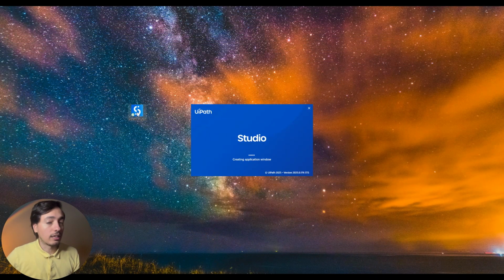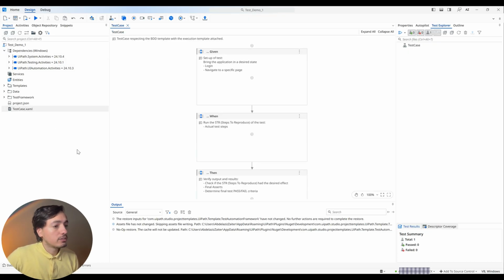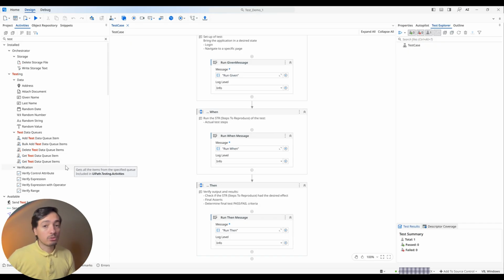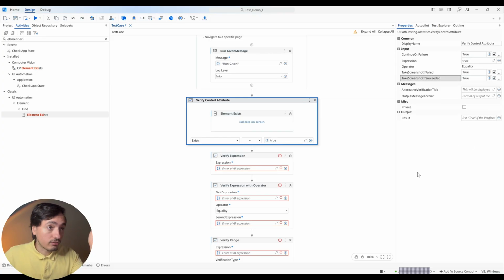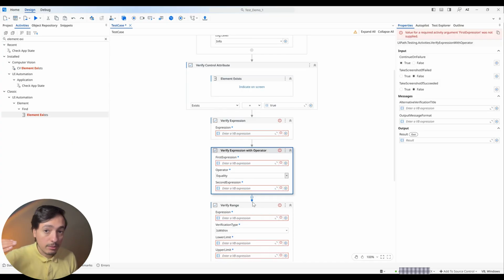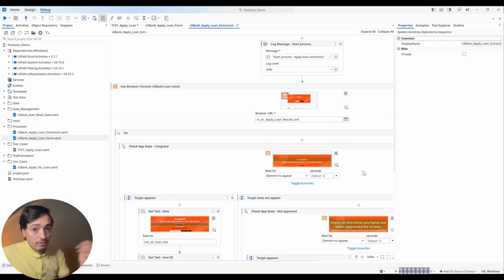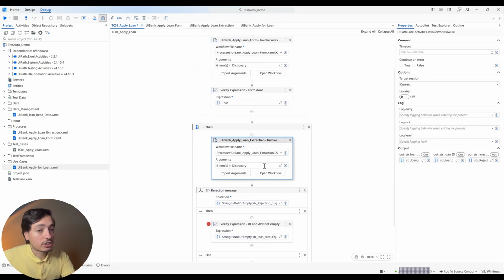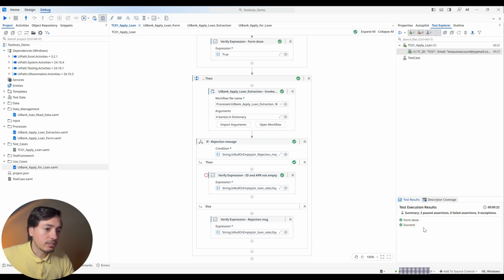Test automation 101 - Introduction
Welcome to this first video in our UiPath Test Suite series!
In this episode, we’ll walk you through the essential prerequisites for using UiPath Test Suite, from the required packages to setting up your first basic process for testing.